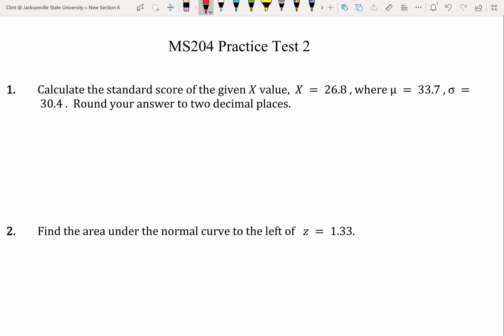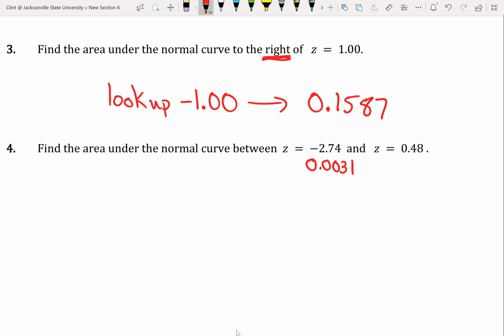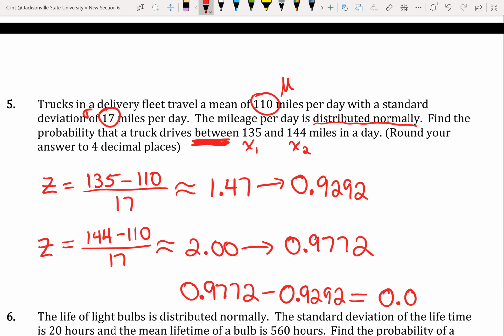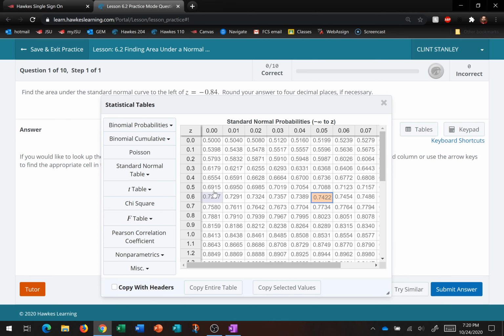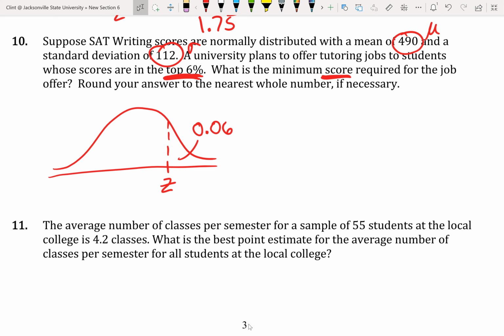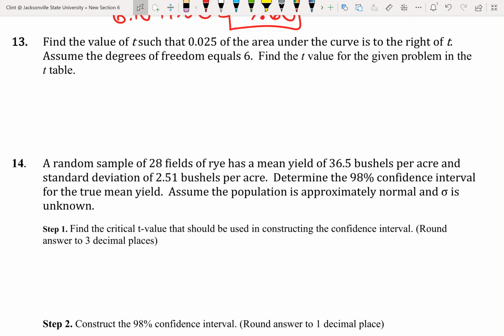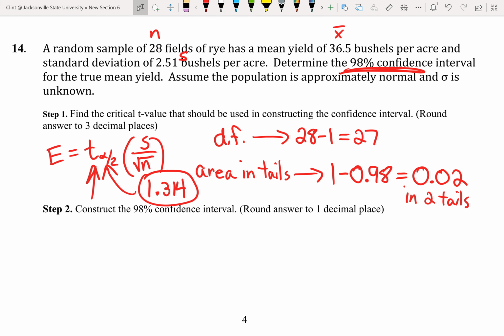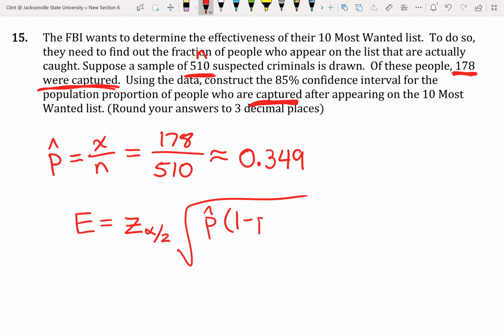204 Test 2 Review Part 1